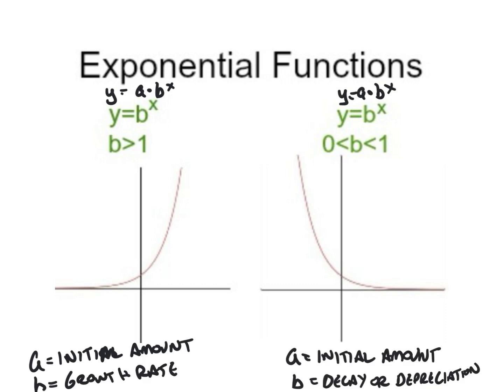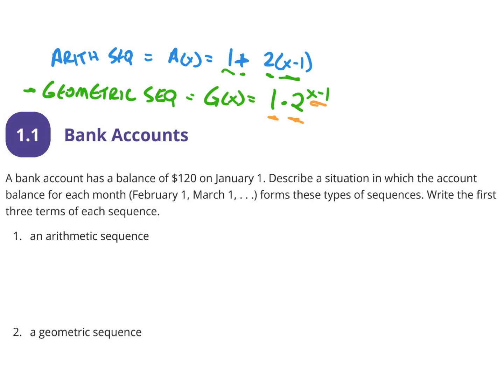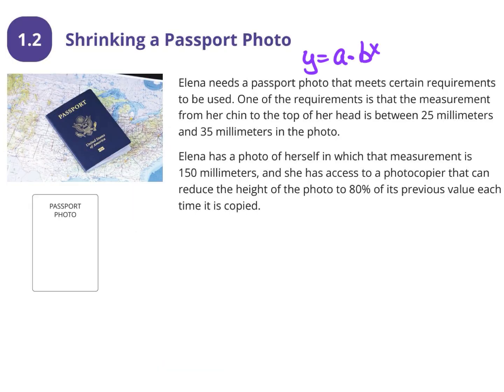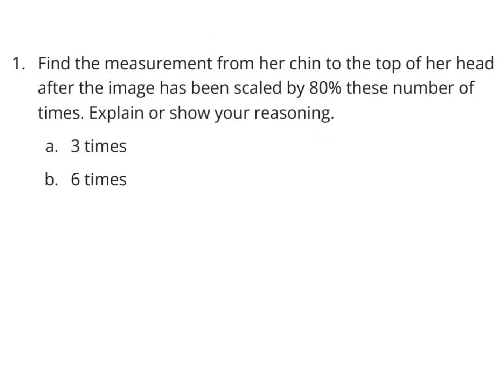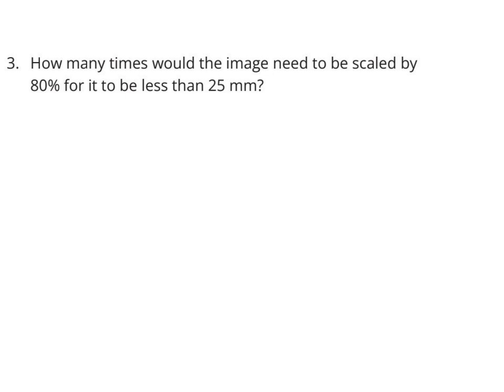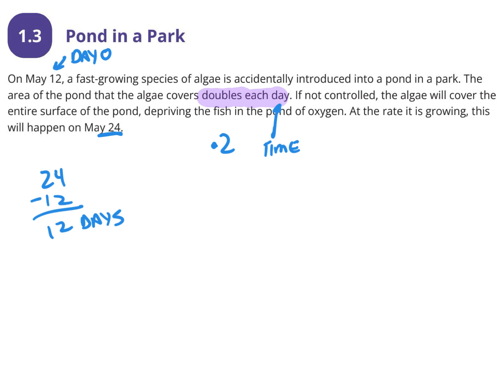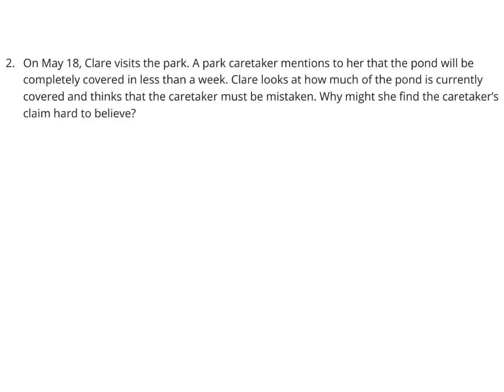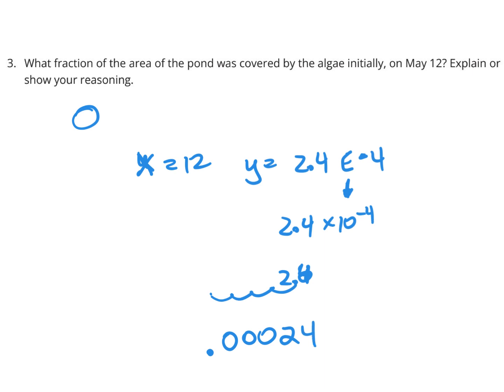5.1+lesson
00:00 Slide 1
00:07 Slide 2
02:08 Slide 3
04:11 Slide 4
06:12 Slide 5
07:51 Slide 6
08:24 Slide 7
08:48 Slide 8
11:10 Slide 9
11:49 Slide 10
12:47 Slide 11